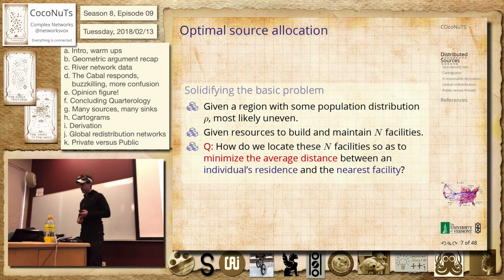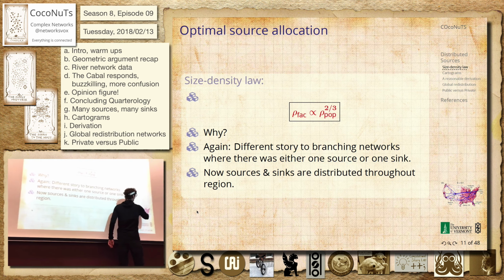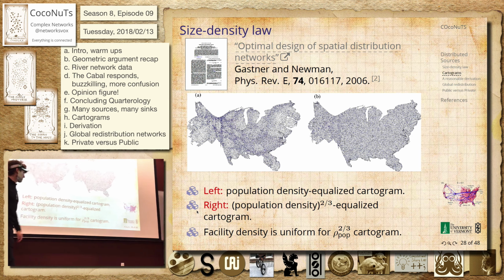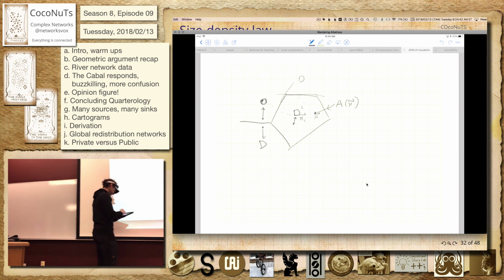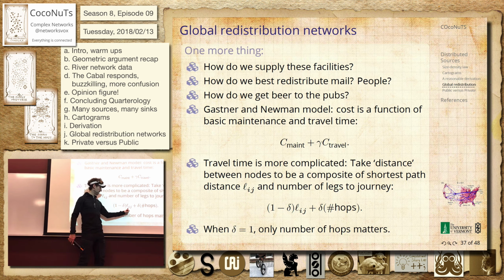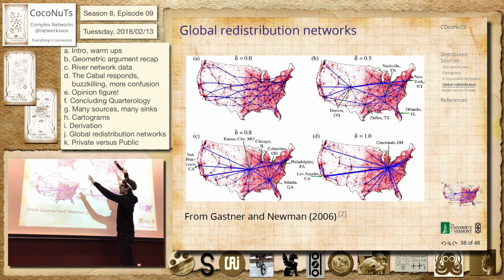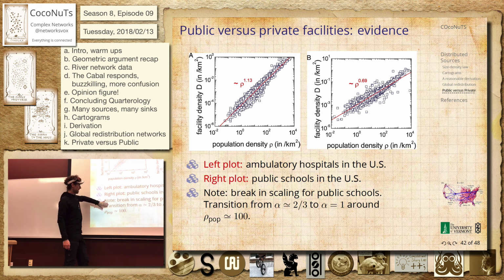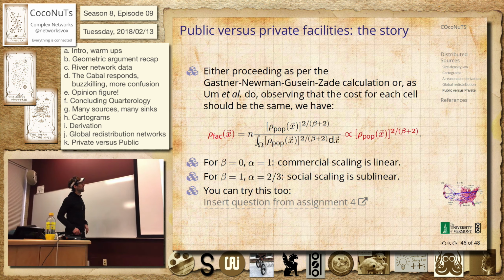Optimal Supply Networks, Part 3: How to get stuff from everywhere to everyone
Optimal locations for hospitals and coffee shops. Originally, a mainstay in PoCS, Vol. 2 (formerly known as CocoNuTs), this set of slides has been stolen by PoCS, Vol. 1. We still go through them, rampangingly, because the story is so important and it's a capstone for the first major section in CocoNuTs on supply networks. Nutshell: We examine the problem of locating many sources in service of many sinks distributed throughout a region, and then how to move stuff between those facilities.